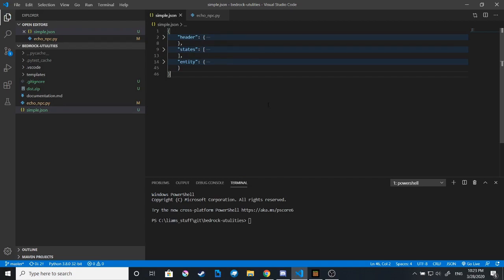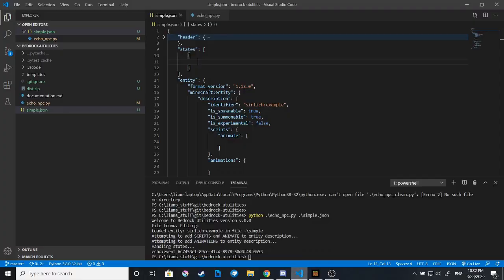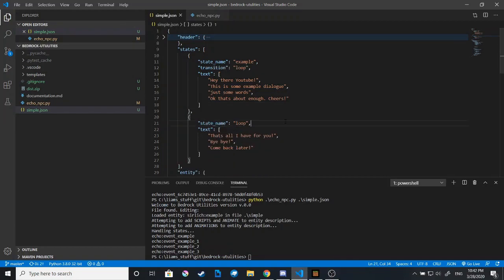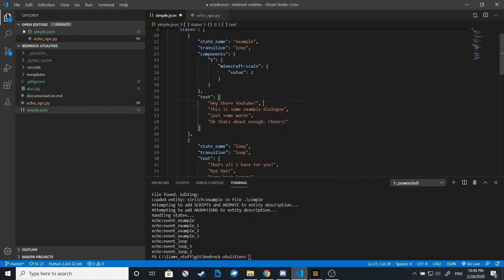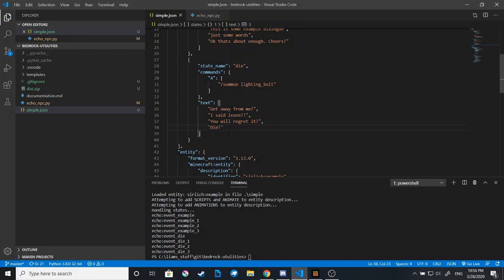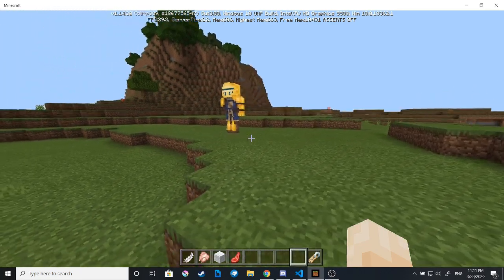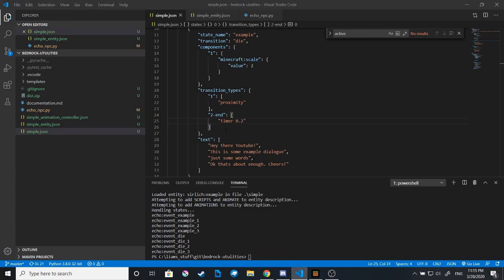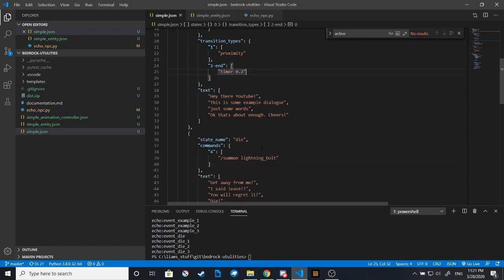Echo:NPC Template Showcase